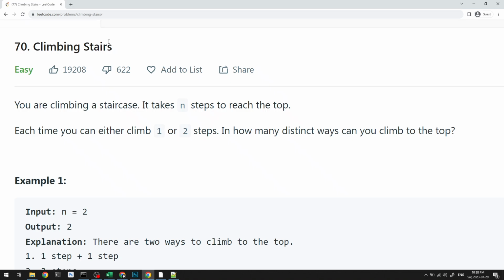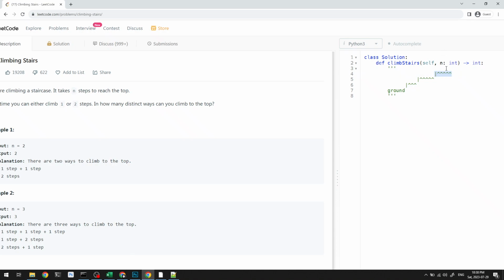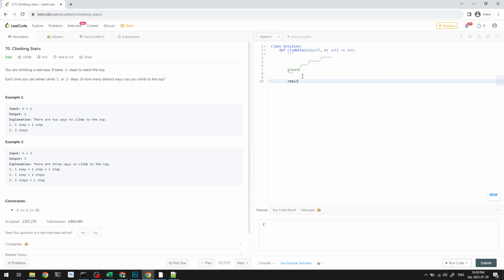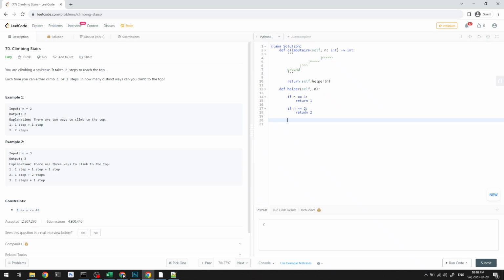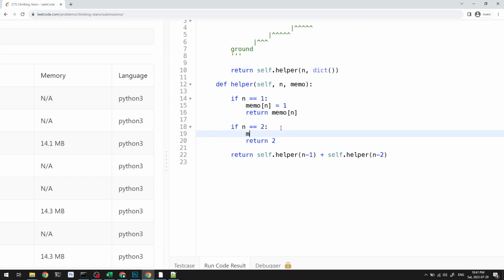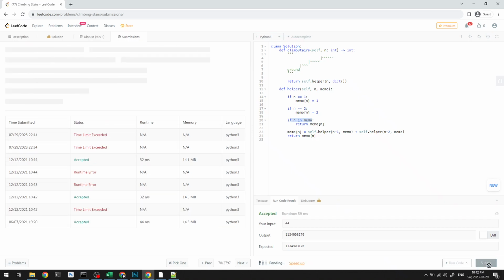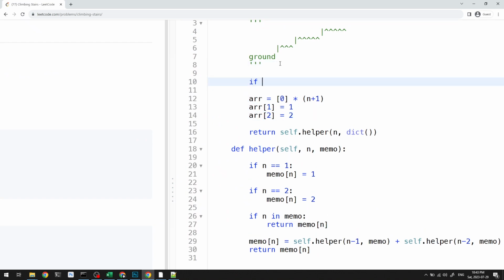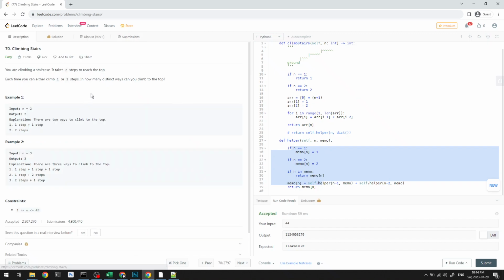Climbing Stairs - Leetcode 70 - Python